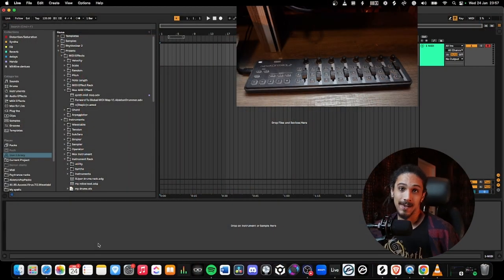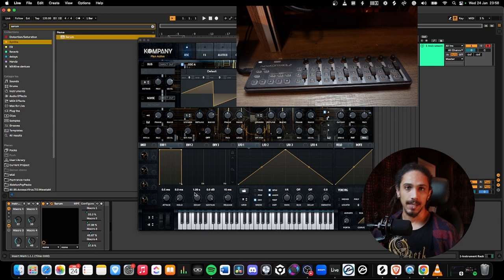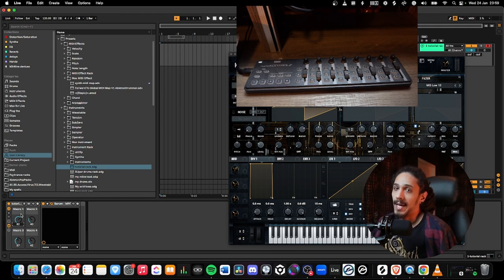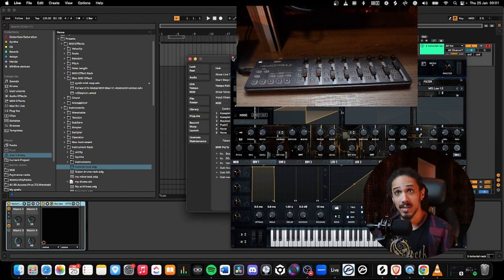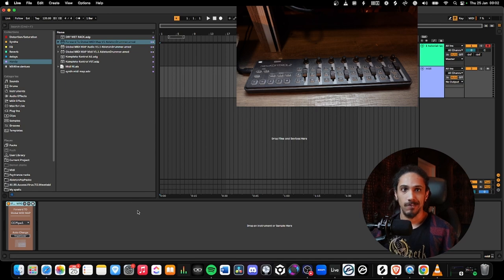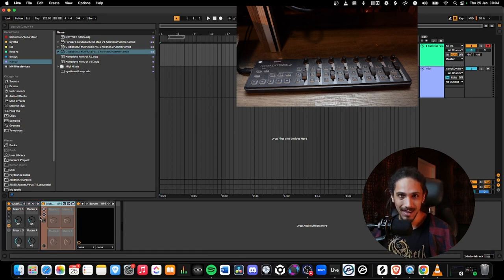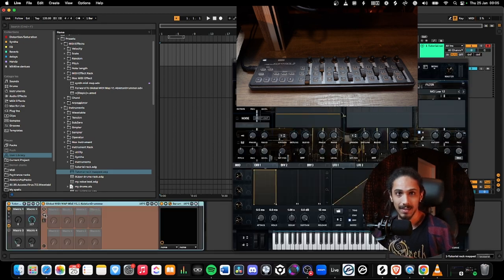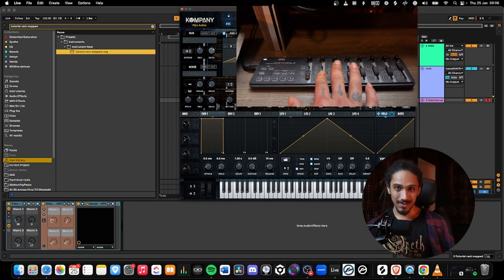How to save midi mappings to your instrument racks in Ableton !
In this video, I will show you how to save your midi mappings to your instrument rack without reassigning them whenever you open a session.